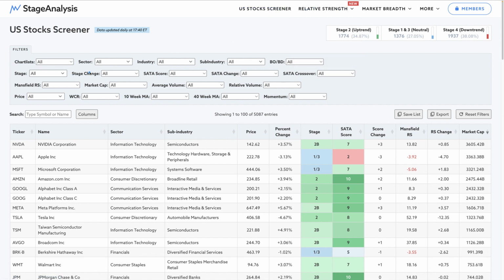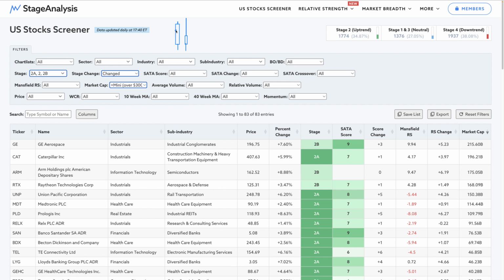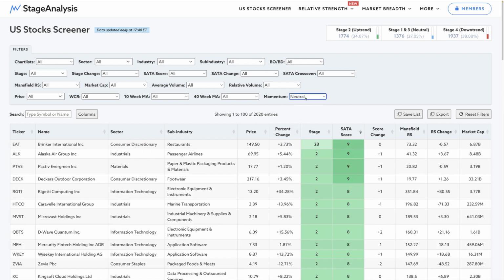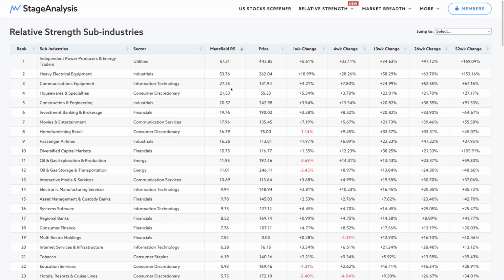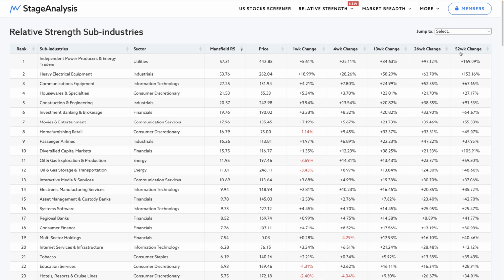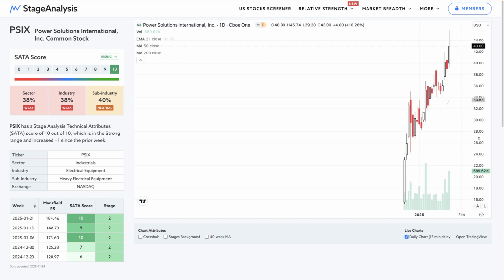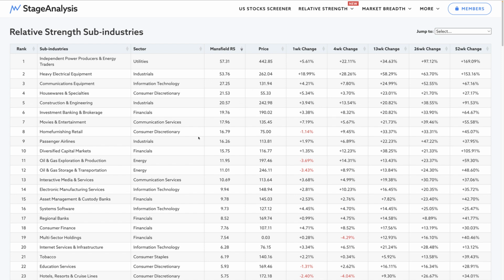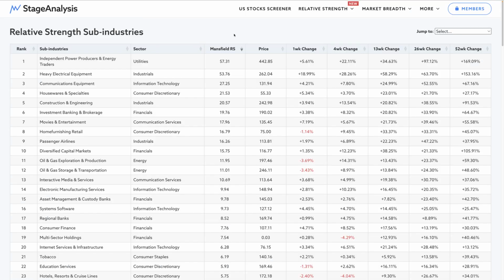New Stage Change Filters and Relative Strength Section Added to the Stage Analysis Website